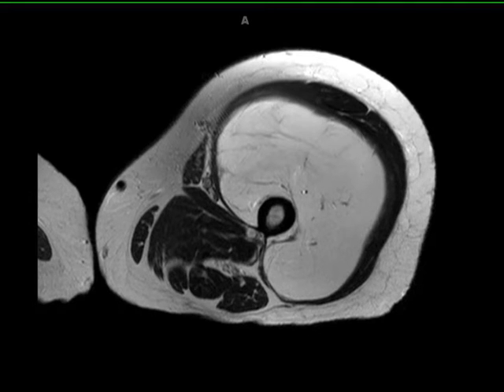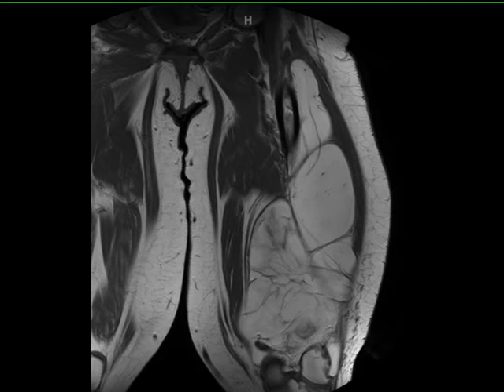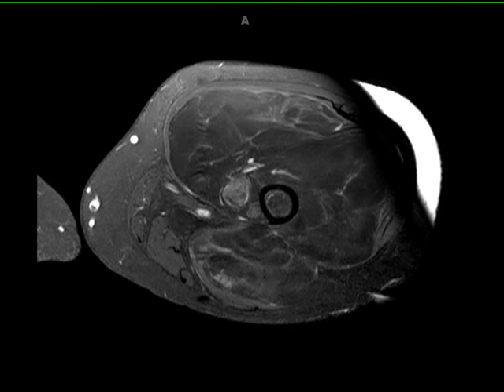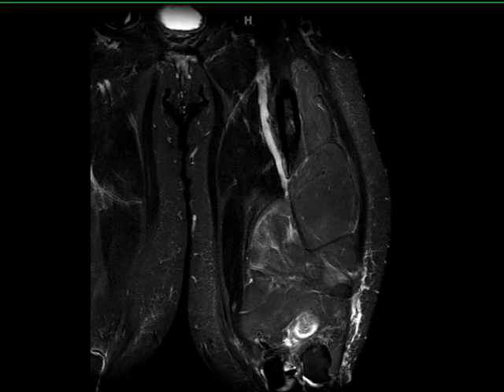Well differentiated Liposarcoma, Left Thigh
42-year-old male with gradually enlarging left thigh mass. Images demonstrate a multiseptated T1 hyperintense, STIR hypointense, heterogeneously enhancing mass enveloping the left femoral diaphysis and extending into the surrounding soft tissues. No periosteal reaction. There are enhancing, wispy, septations on the postcontrast images with more nodular excrescences at the inferior most aspect of the mass. On resection, this lesion was found to be a well-differentiated liposarcoma, which represents the second most common soft tissue sarcoma. Liposarcoma typically arise in adults between the ages of the 40 and 60 years. Typical locations include the extremities or retroperitoneum. Well-differentiated liposarcoma is the most common subtype, occurring in greater than 50% of cases. Extremity liposarcomas are typically slow growing and have variable rates of localized disease recurrence with deeper lesions more likely to recur. Primary surgical treatment is with wide local excision. 15NMR255